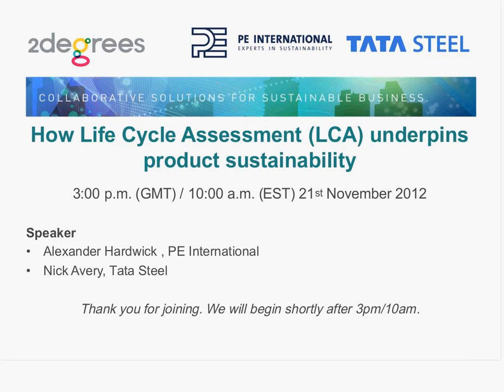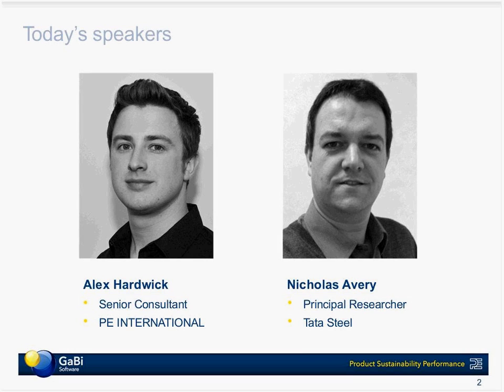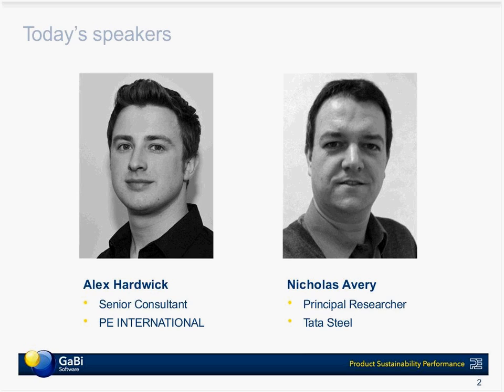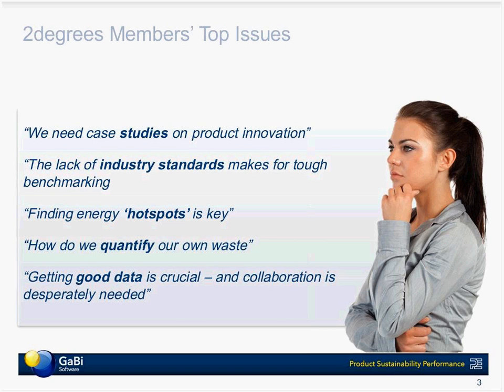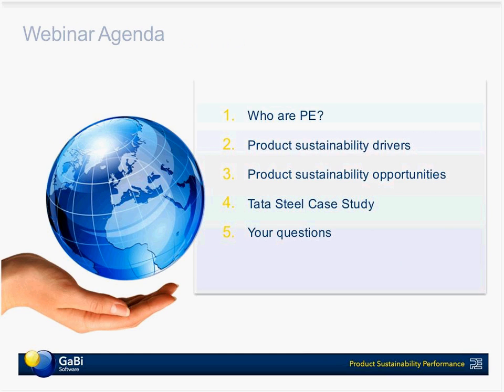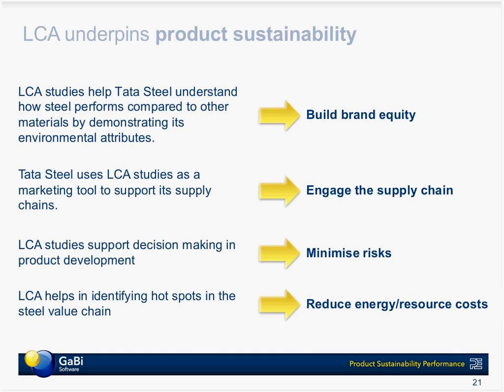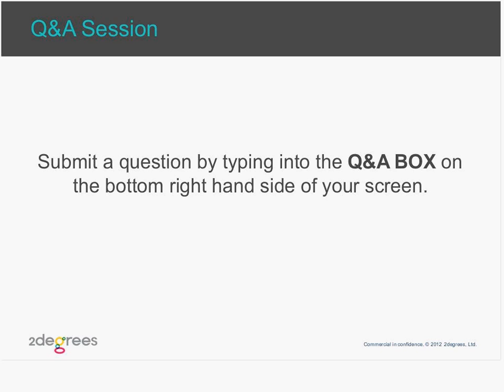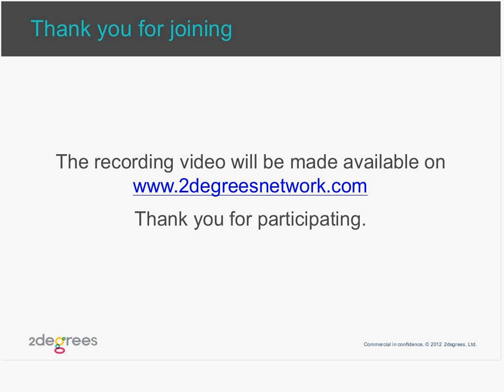How Life Cycle Assessment underpins product sustainability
Life Cycle Assessment (LCA), is a method used to support a wide range of product sustainability improvements. This webinar explored:

-The drivers and opportunities for product sustainability
-How Tata Steel use LCA to enhance their brand value, better position their products, reduce business risk and improve energy and resource efficiency
-How Tata Steel use EPDs to differentiate their products and support sustainable product development

PE International joined Nicholas Avery, Sustainability Team, Tata Steel, to discuss the ways in which LCA underpins product sustainability performance improvements.